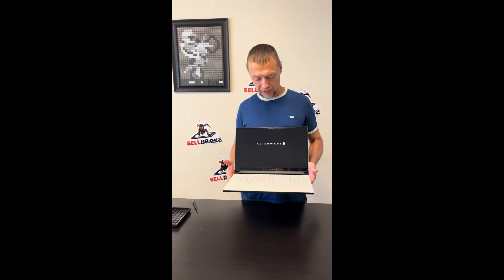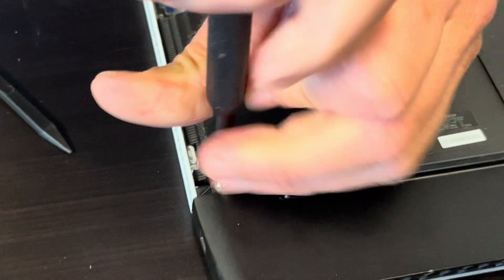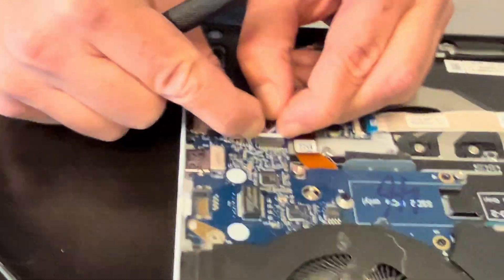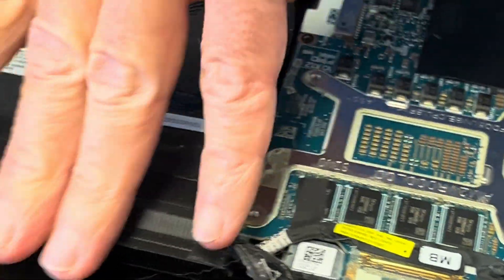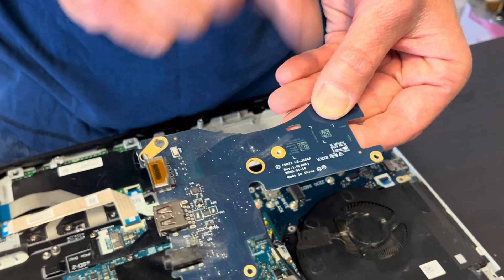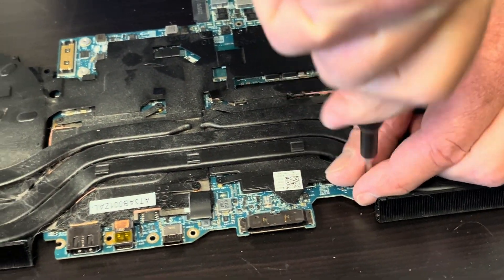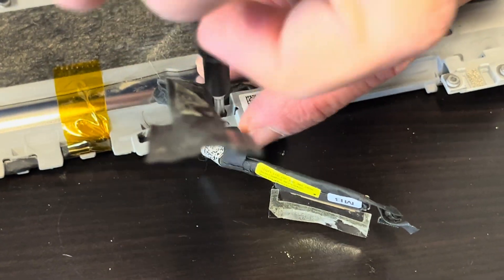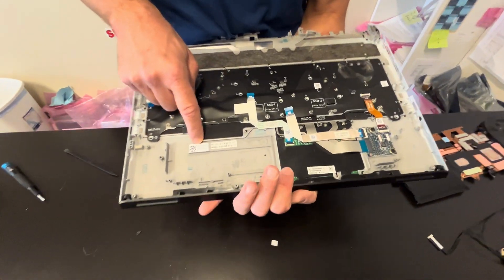Alienware m17 R4 Laptop. Easy DIY at home disassembly, repair or upgrade: RAM, SSD battery and more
Alienware m17 R4 360Hz Display Intel Core i7 10870h Nvidia RTX 3070 16gb 2TB SSD laptop. How to open the case and take out and replace every single component.

0:32 Bottom Case 2:25 Battery 3:30 Storage SSD 3:55 Speakers 4:20 Rear Vent Cover 4:58 Heatsink 6:10 USB and WiFi card daughter board 6:55 IO Audio Board 10:37 Motherboard 11:20 DC Power Jack 11:55 Hinges 12:38 Display Assembly 12:52 Palmrest Assembly 13:00 Keyboard 13:07 Touchpad